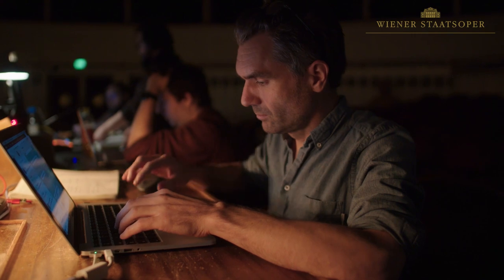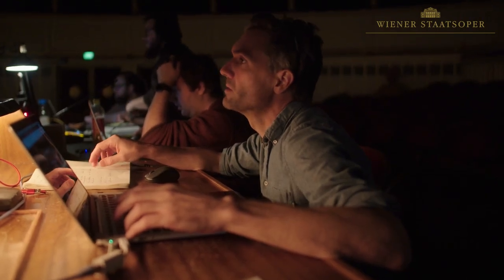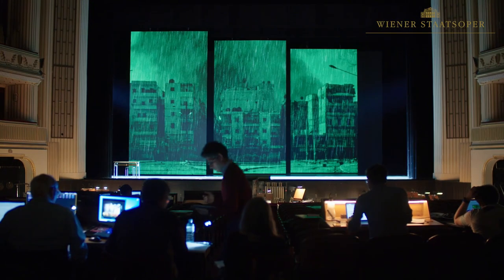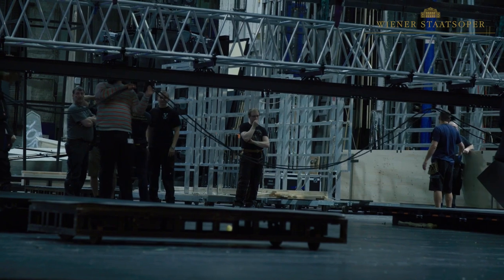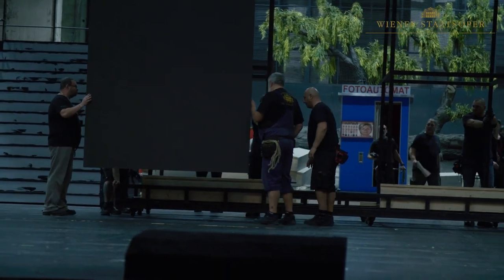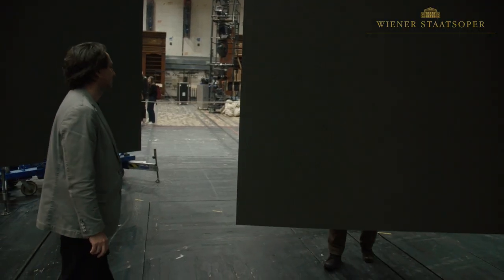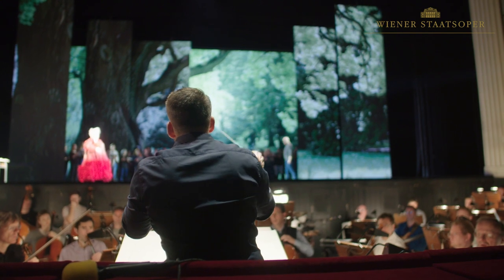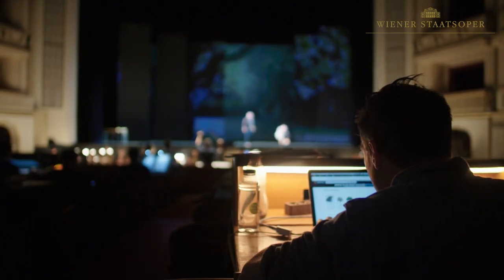Orlando | Feature: Will Duke (Video artist and designer)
ORLANDO, a new opera by Olga Neuwirth will be on stage of the Wiener Staatsoper from December 8th, 2019. In this video, Will Duke, video artist of the production, speaks about his spectacular video stage design for ORLANDO.

Video made by Olly Lambert.